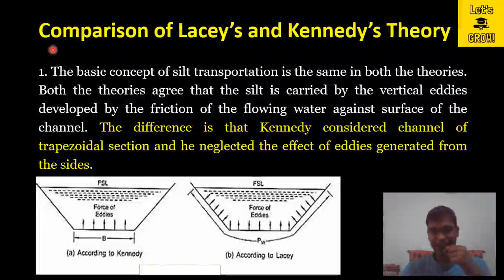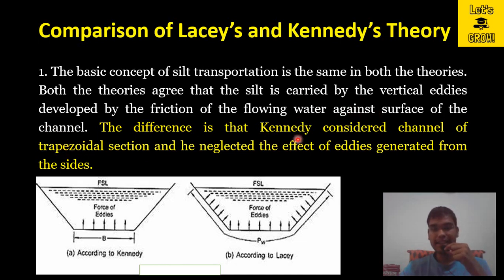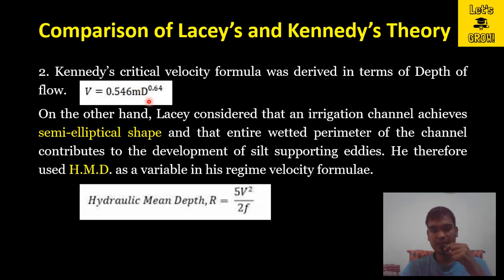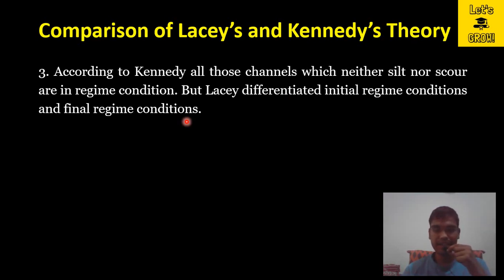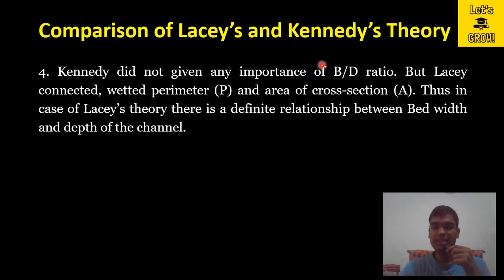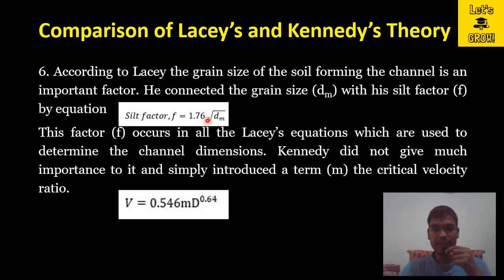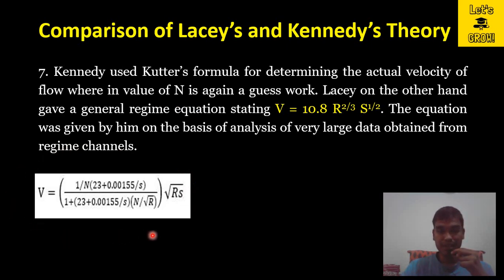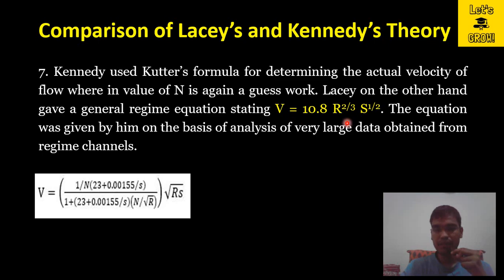Comparison of Lacey's and Kennedy's Theory | Lacey's Sit Theory | Kennedy's Silt Theory